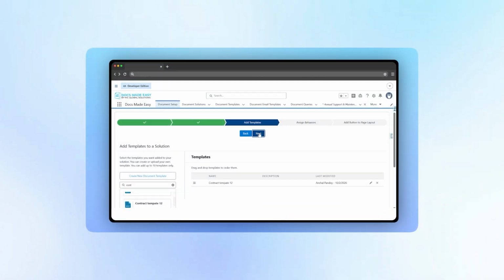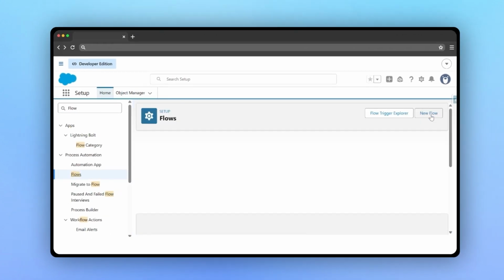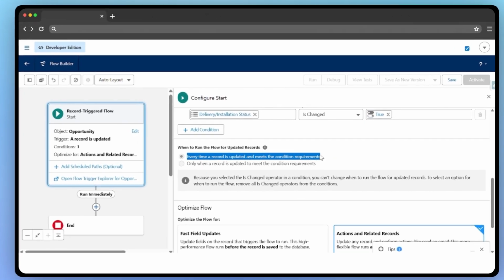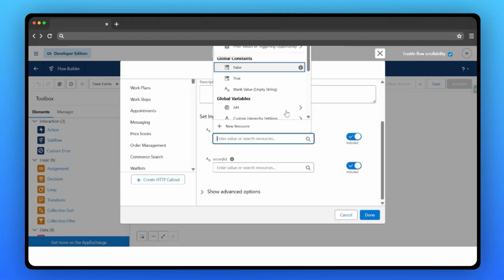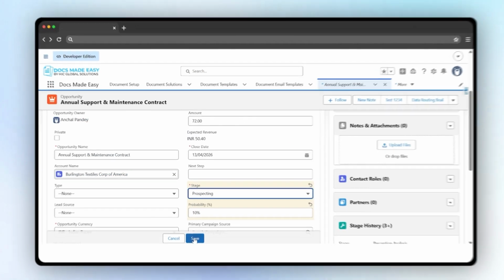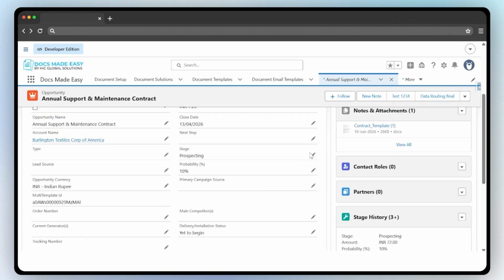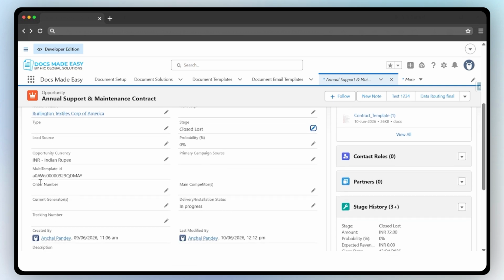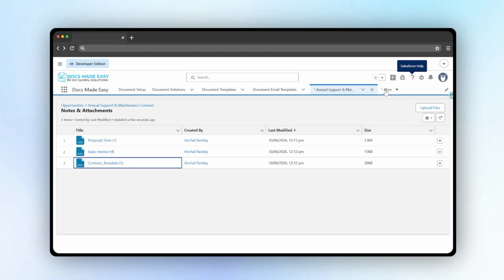Create Every Business Document at Once Part 3: Auto Generate Documents Using Salesforce Flow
In this tutorial, you'll learn how to automatically generate documents in Salesforce using Salesforce Flow and Docs Made Easy. Building on the dynamic template selection setup from previous videos, we demonstrate how to trigger document generation automatically when specific record updates occur.

Discover how to:

✅ Create a Record-Triggered Flow in Salesforce
✅ Automatically generate documents based on Opportunity updates
✅ Use formula fields for dynamic template routing
✅ Generate Contracts, Invoices, and Proposals from a single document solution
✅ Save generated documents directly to Salesforce Notes & Attachments
✅ Eliminate manual document creation and streamline business processes

By combining Salesforce Flow automation with Docs Made Easy's powerful document generation capabilities, you can dynamically create the right document based on your business logic without building multiple automations.

✔ Part 1 – Setup & Configuration
✔ Part 2 – Dynamic Template Selection
✔ Part 3 – Auto Generate Documents Using Salesforce Flow

Why choose Docs Made Easy?

• Native Salesforce document generation solution
• Automated document creation
• Dynamic template management
• PDF generation and document automation
• No-code Salesforce integration
• Supports contracts, invoices, proposals, quotes, and more

If you're looking for a Salesforce document generation solution, Salesforce Flow automation, PDF generation in Salesforce, or document automation best practices, this tutorial is for you.